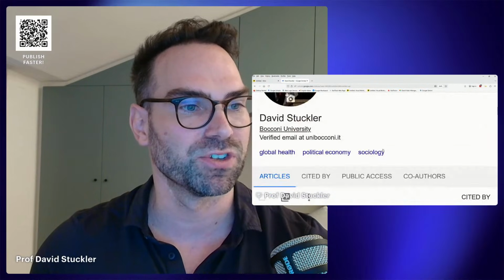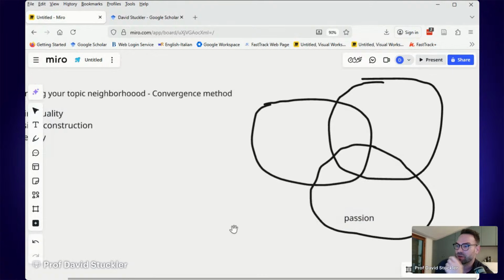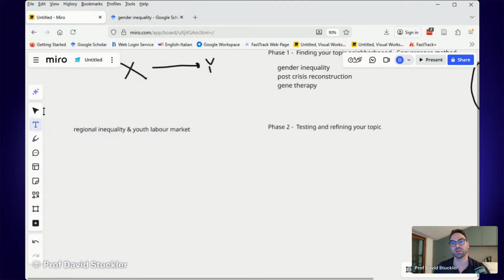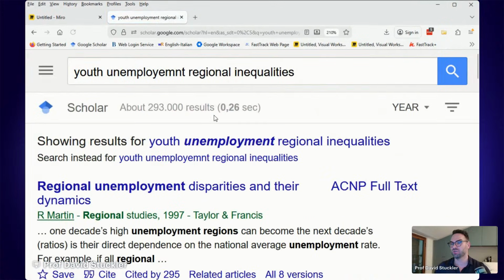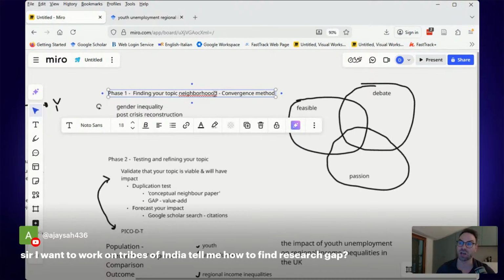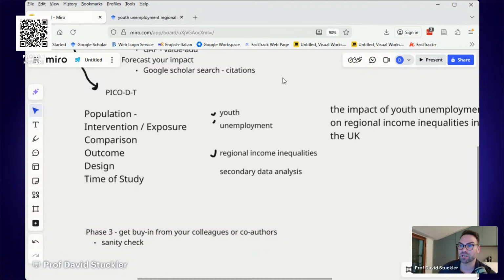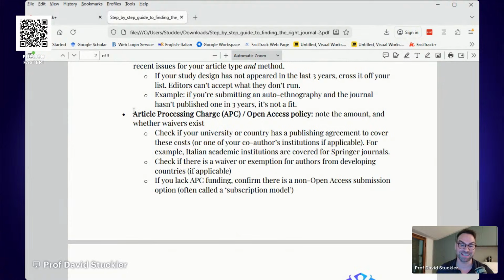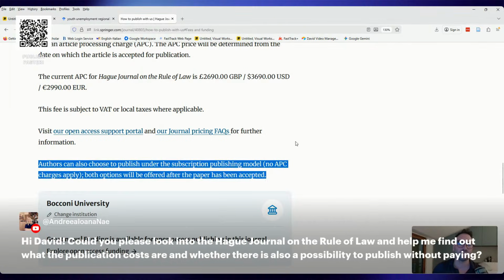How to find winning research topics | FastTrack LIVE Workshop #38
Getting your research topic right drives about 95% of your overall research success.

But most researchers gloss over this step.

Or worse — they rely on being handed a topic by a supervisor, a colleague, or a funding call… with very little way of knowing whether it’s actually solid.

In this live session, I’ll show you how to pressure-test and refine your topic properly using the FastTrack framework:

✔ The Convergence Method (Feasibility × Passion × Debate)
✔ The Duplication Test (find your conceptual “nearest neighbour”)
✔ How to define a clean, defensible GAP
✔ How to turn that into a precise research question with PICO

This short process can save you months of drift, confusion, and rejection.

We’ll also be taking Q&A from your video question submissions, so bring your topic ideas and we’ll evaluate them live:

If the topic is wrong, nothing else works.
Let’s get that 95% right.